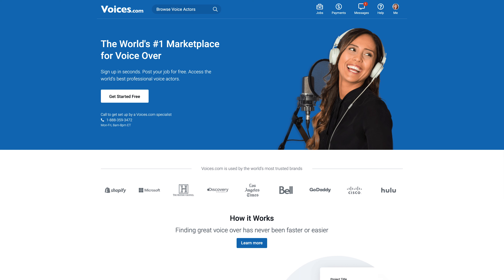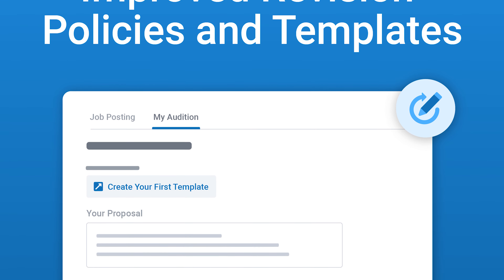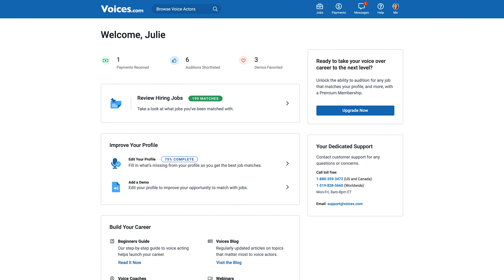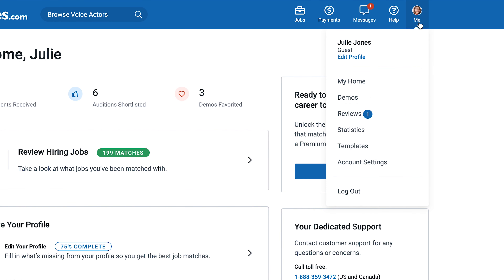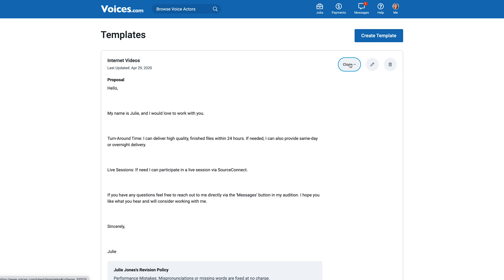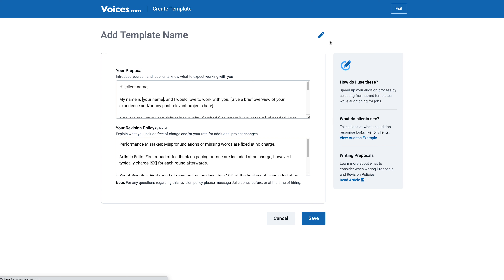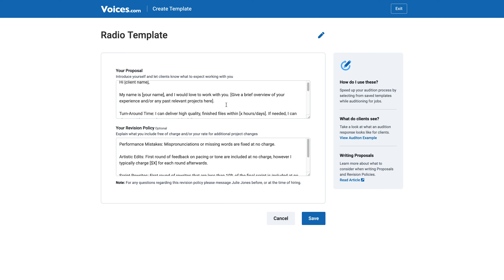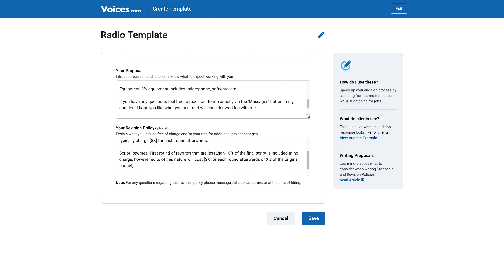Templates & Revisions | Voices Support Videos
In this video, we'll explore templates, proposals and revisions on your Voices profile.

Voices.com is the #1 marketplace that connects businesses with professional voice over talent. or call toll free at 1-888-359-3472